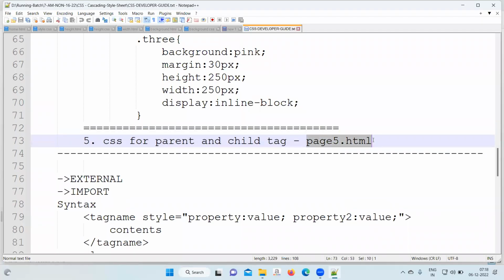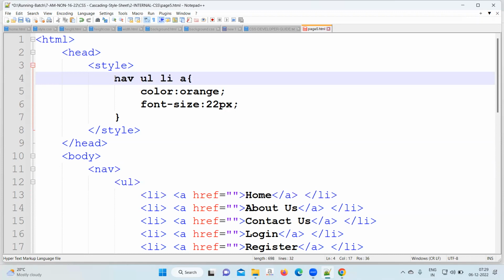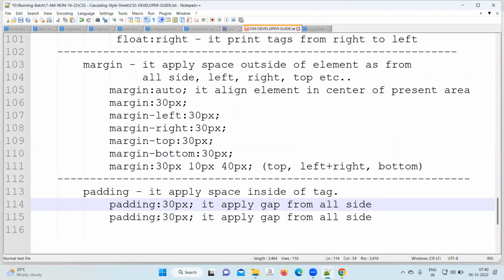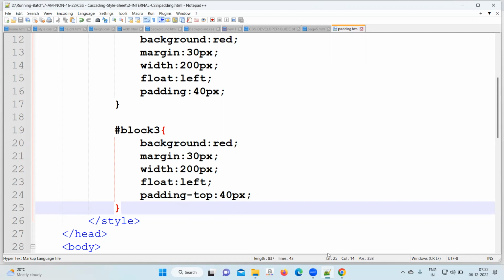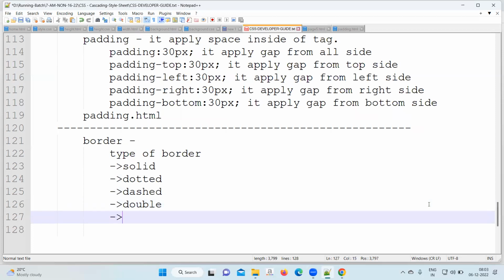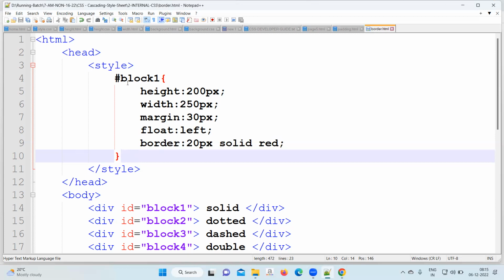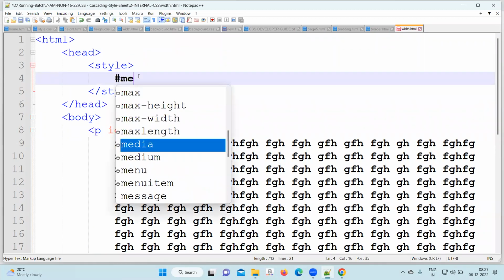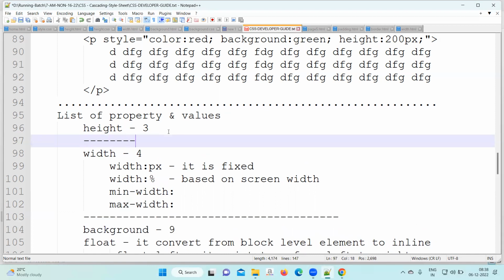CSS Class 3